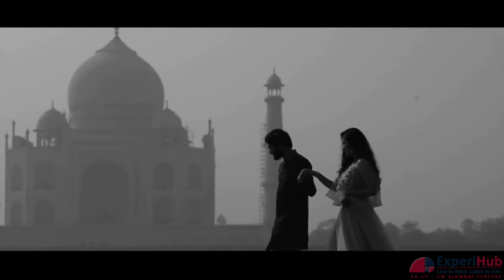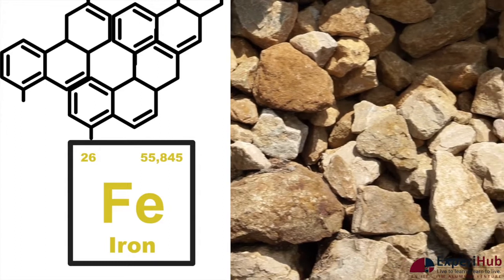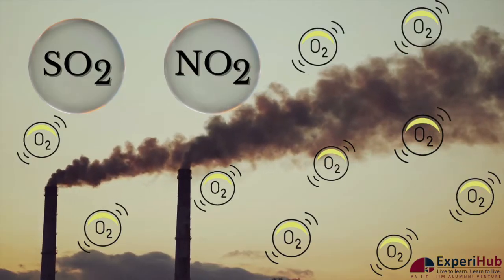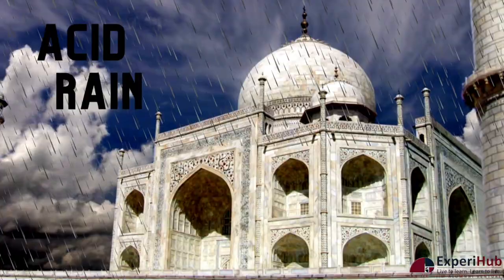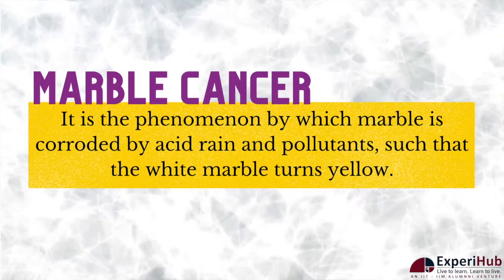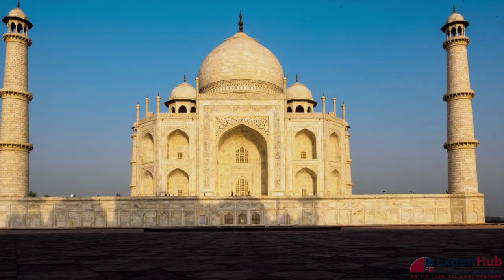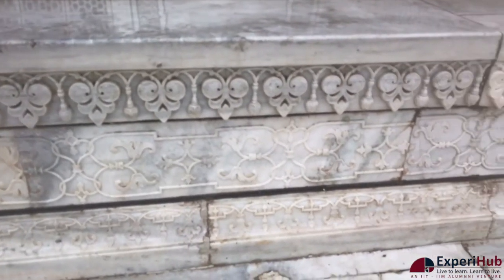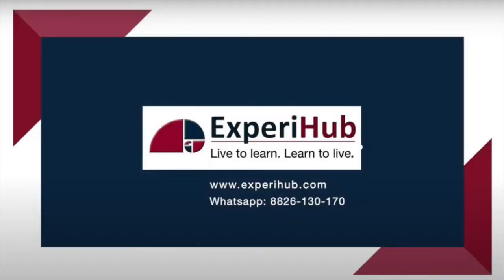Marble Cancer/Why Taj Mahal is turning Yellow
WHY HAS THE COLOUR OF  TAJMAHAL CHANGED FROM WHITE TO YELLOW?

WhiteMarble has seen its beauty evolve into beautiful structures since ages now. One of those beauties is the Taj Mahal, one of the Seven Wonders of the World. This symbol of love is made from the Makranamarble is turning yellowish over the years.

The most common culprit for white marble turning yellowish is iron, which when exposed to water, acids or bleach,  begins to oxidize and turns it yellowish.

The pollution from local factories and oil refinery at Mathura are also to blame for. These factories produce pollutants like Sulfur Dioxide and Nitrogen Dioxide, which react with atmospheric oxygen. These gases further react with the water molecules present in the air forming Sulphuric acid and Nitric Acid. These acids then precipitate in the form of acid rain that falls on the Taj.

The acid rain then digests and destroys the outer layer of Taj Mahal - thus turning the white marble yellowish and also leading to cracks in the marble. The acids in the acid rain react with calcium carbonate of marble and degrade it. This phenomenon is also called Marblecancer, which slowly corrodes away the marble.

In addition to this, 2000 metric tons of waste is being dumped into the drains which eventually lead to the river Yamuna, which flows along the monument, further aiding the slow tarnishing of one of the world’s most beautiful man-made creations.

Another potential cause of the Taj losing its shine is the tourists themselves. Every year, a large number of people visit the Taj Mahal. With so many people walking over this marblebeauty, there is bound to be some wear and tear. The humidity level inside the building rises as a result of hosting such a huge population every day, gradually darkening its walls and floor.
सफेद संगमरमर के पीले होने का सबसे आम अपराधी लोहा है, जो पानी, एसिड या ब्लीच के संपर्क में आने पर ऑक्सीकरण करना शुरू कर देता है और इसे पीला कर देता है।

मथुरा में स्थानीय कारखानों और तेल रिफाइनरी से होने वाले प्रदूषण के लिए भी जिम्मेदार हैं। ये कारखाने सल्फर डाइऑक्साइड और नाइट्रोजन डाइऑक्साइड जैसे प्रदूषक पैदा करते हैं, जो वायुमंडलीय ऑक्सीजन के साथ प्रतिक्रिया करते हैं। ये गैसें हवा में मौजूद पानी के अणुओं के साथ सल्फ्यूरिक एसिड और नाइट्रिक एसिड बनाने के साथ आगे प्रतिक्रिया करती हैं। ये अम्ल ताज पर पड़ने वाली अम्लीय वर्षा के रूप में अवक्षेपित हो जाते हैं।

अम्लीय वर्षा तब ताजमहल की बाहरी परत को पचाती और नष्ट कर देती है - इस प्रकार सफेद संगमरमर को पीला कर देती है और संगमरमर में दरारें भी पैदा कर देती है। अम्लीय वर्षा में अम्ल मार्बल के कैल्शियम कार्बोनेट के साथ अभिक्रिया करके उसे नीचा दिखाते हैं। इस परिघटना को मार्बलकैंसर भी कहा जाता है, जो धीरे-धीरे मार्बल को नष्ट कर देता है।

इसके अलावा, 2000 मीट्रिक टन कचरे को नालियों में डाला जा रहा है, जो अंततः यमुना नदी की ओर जाता है, जो स्मारक के साथ बहती है, जिससे दुनिया की सबसे खूबसूरत मानव निर्मित कृतियों में से एक को धीमी गति से धूमिल करने में मदद मिलती है।

ताज की चमक खोने का एक और संभावित कारण स्वयं पर्यटक हैं। ताजमहल को देखने हर साल बड़ी संख्या में लोग आते हैं। इतने सारे लोगों के इस marblebeauty पर चलने के साथ, कुछ टूट-फूट होना तय है। हर दिन इतनी बड़ी आबादी की मेजबानी के परिणामस्वरूप इमारत के अंदर नमी का स्तर बढ़ जाता है, धीरे-धीरे इसकी दीवारों और फर्श पर अंधेरा छा जाता है।

Video clipping credit : Ek Shahanshah Ne Banwa ke Haseen Tajmahal
Movie: Leader, Lyricist Shakeel Badayuni, Composed by Naushad, Singers are Lata Mangeshkar & Mohammad Rafi

At ExperiHub, we make you enjoy Science